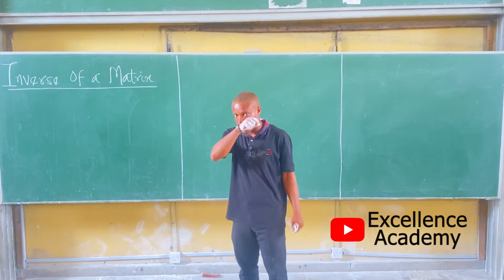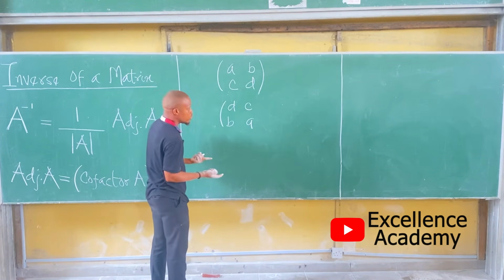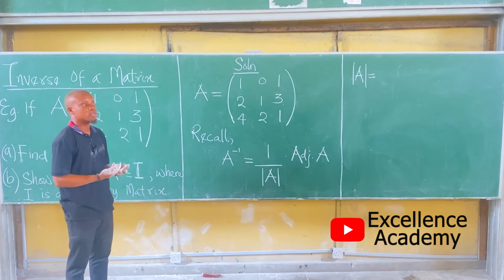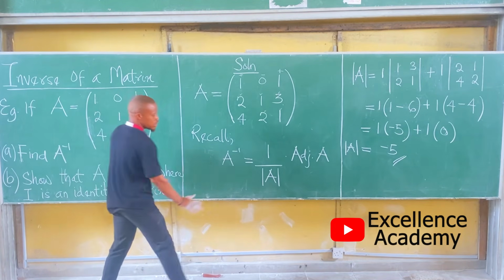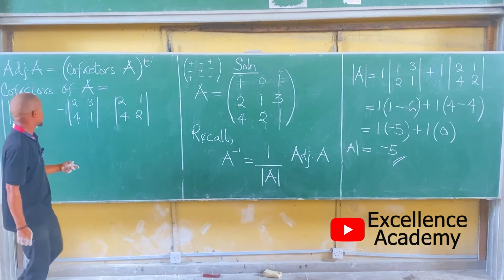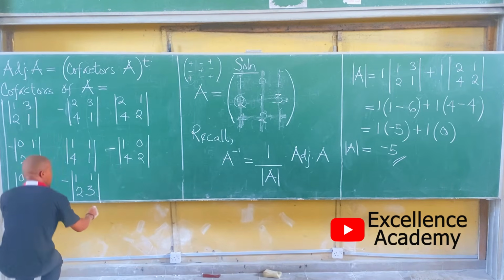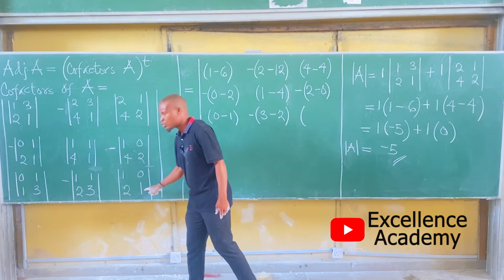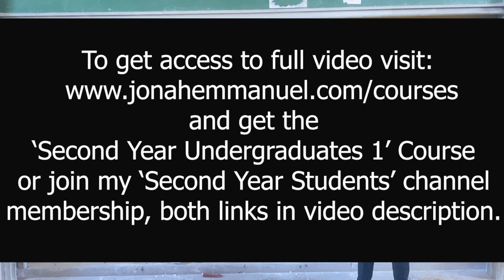Inverse and Adjoint of a Matrix: Meaning, Representation and How to find the Inverse and Adjoint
In this mathematics tutorial video, you will learn about the Inverse and Adjoint of a Matrix and how to find the value of the Inverse and Adjoint of a Matrix.
Learn the secret to finding the matrix inverse and adjoint with ease! In this video, we'll dive into the world of linear algebra and uncover the techniques and formulas you need to master these crucial concepts. From determinant calculations to transpose operations, we'll break down the step-by-step process for finding the inverse and adjoint of a matrix. Whether you're a student looking to ace your math exams or a professional seeking to improve your data analysis skills, this video is for you. So, get ready to unlock the secrets of matrix inverse and adjoint and take your understanding of linear algebra to the next level!